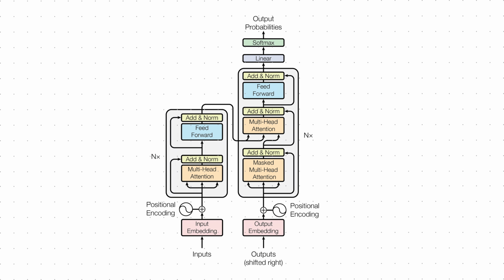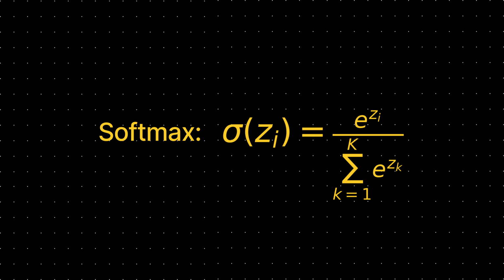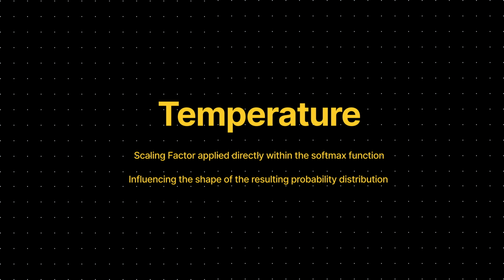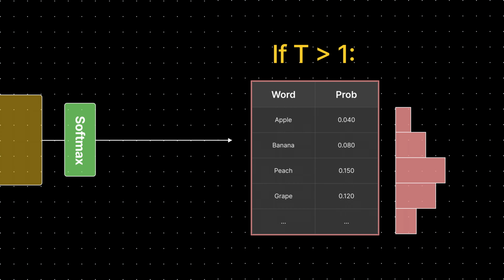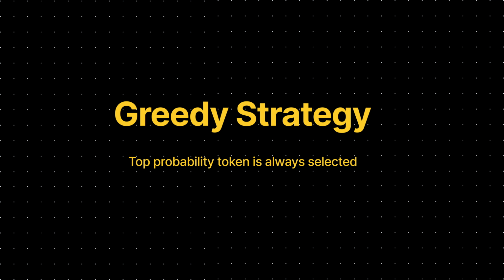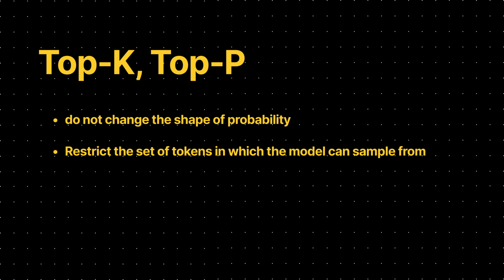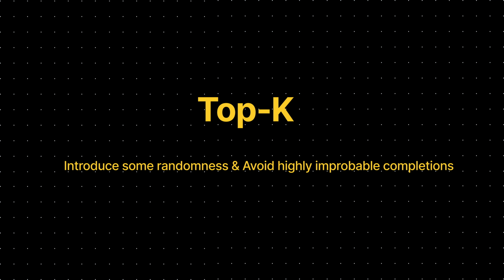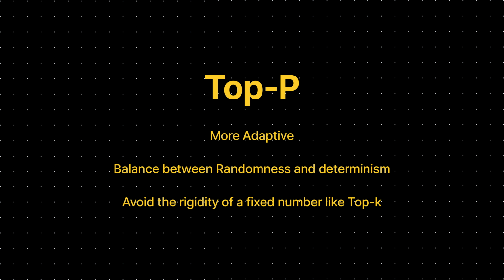What Makes AI Creative, Explained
In this video I explain in detail how 3 parameters: temperature, top-k, and top-p can make AI creative.

US Store.
Microphone (Rode VideoMic Go II)
Camera Body (Sony a7III)
Lens (Sony - FE 16-35mm F2.8 GM)

Timstamps:

0:00 Intro
0:41 Softmax Function
2:07 Temperature
3:55 Top-K & Top-P
5:54 Channel Update